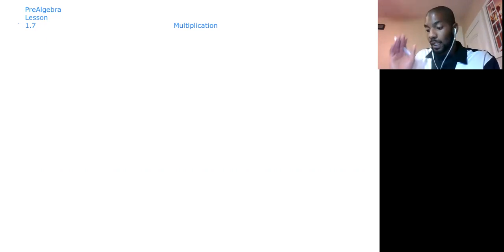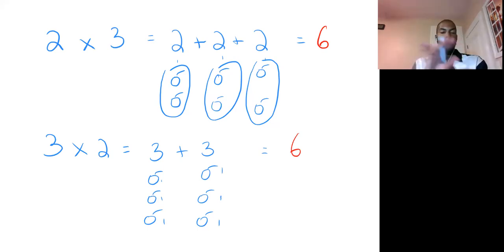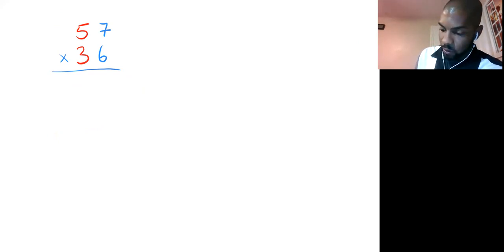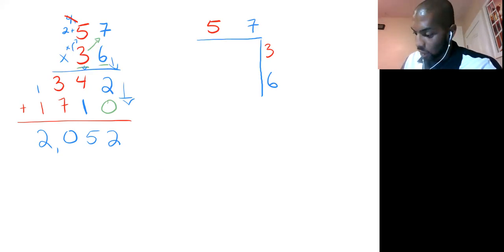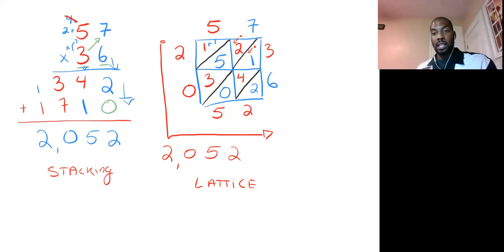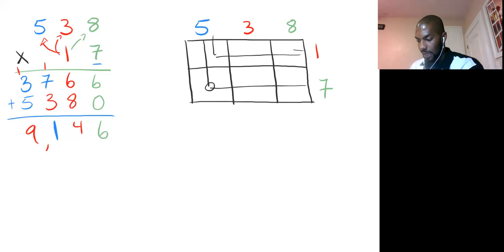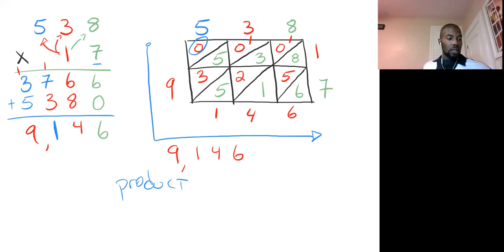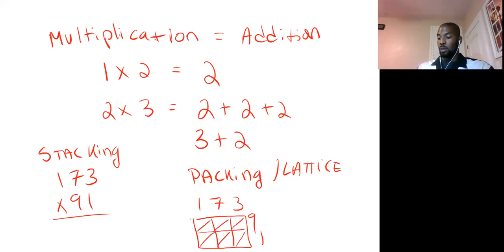Pre Alg) 1.7 (Multiplication)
Mr. Thomas Teaches...that multiplication is just quick addition, and how to multiply multi-digit numbers using stacking or packing (lattice multiplication!)